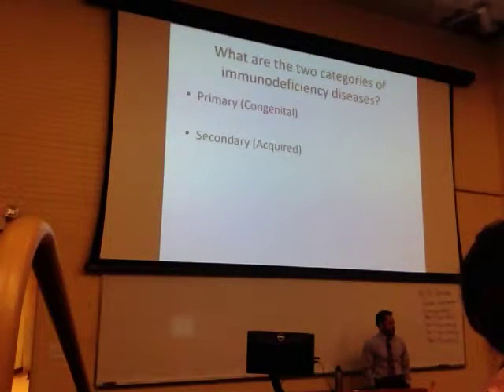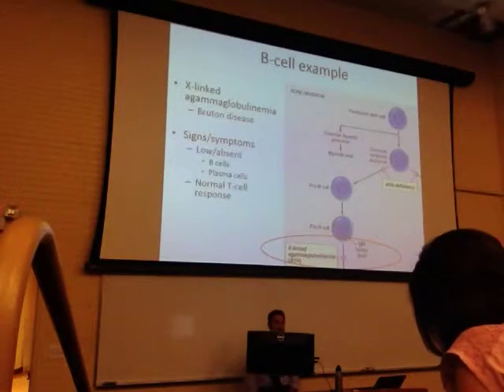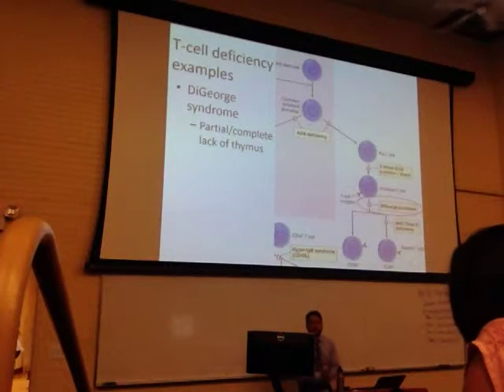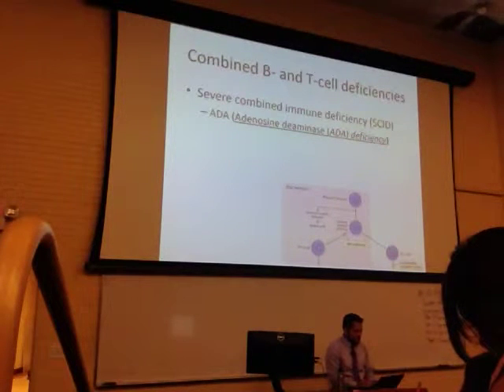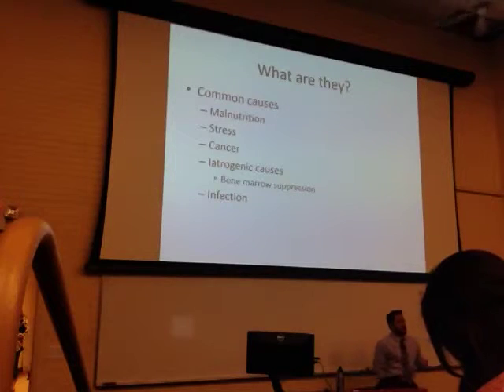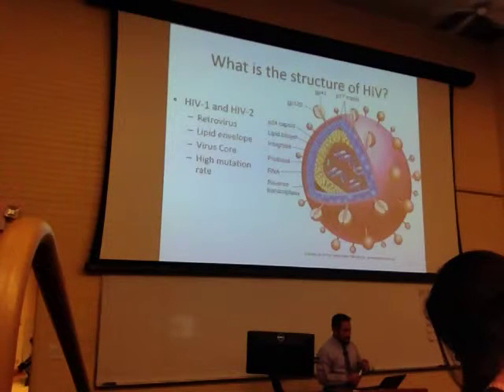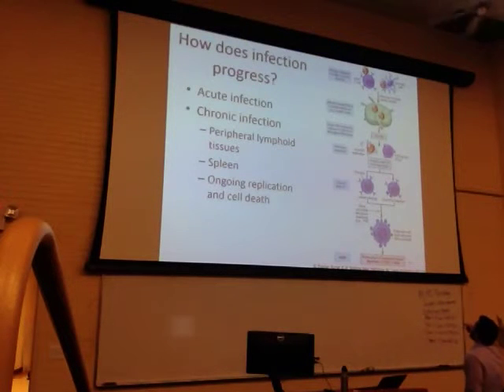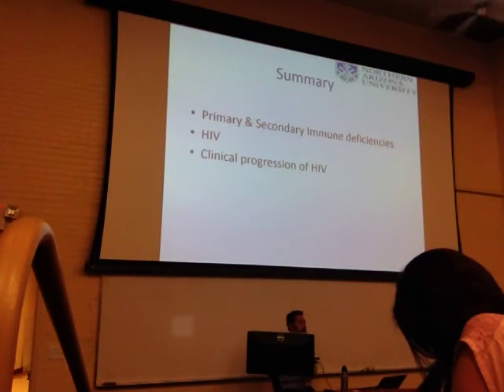Path Immune Deficiency Diseases